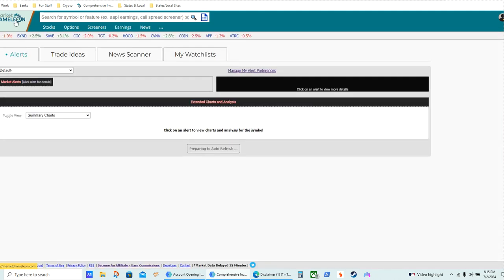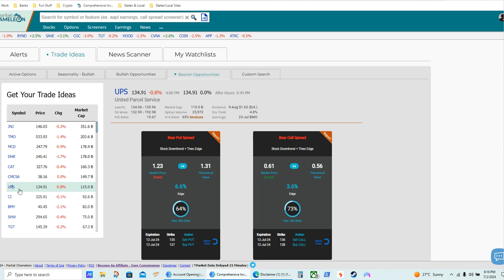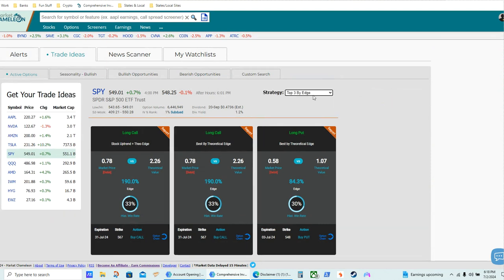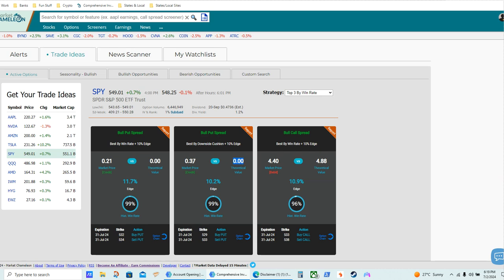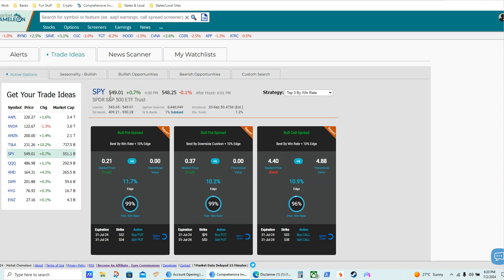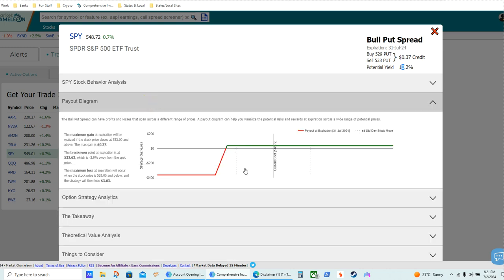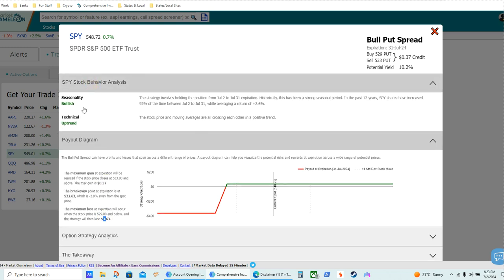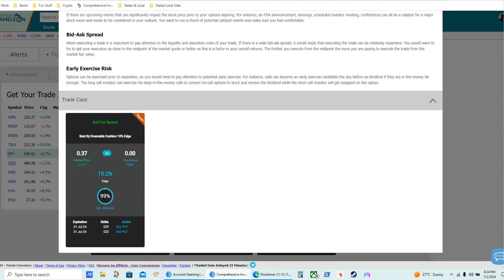Market Chameleon Trade Idea on $SPY | 99% Win Rate (Car Payment)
Welcome to Market Chameleon! Today, I'll show you a trade idea on SPY with a 99% historical win rate.

📊 Key Features:

Bear Call Spread on SPY with a 99% win rate.
Sell the 533 put, buy the 529 put for July expiration.
Net Credit: $37 per spread.
Historical data shows a strong edge and high probability of success.

💡 Why This Trade?

Collect $37 credit with minimal risk.
Historical performance indicates high chances of success.
Ideal for those looking to generate consistent income from options trading.

🔔 Conclusion:
If you believe SPY will not drop below $529 by the end of July, this bear call spread can offer a 10% yield in just 30 days. With a 99% historical win rate, it’s a trade idea worth considering.

📈 Video Breakdown:
0:00 - Introduction and Disclaimer
0:21 - Overview of Market Chameleon features
1:10 - Exploring the 99% win rate trade idea on SPY
1:34 - Setting up the Bear Call Spread on SPY
2:01 - Detailed trade analysis and potential outcomes
3:04 - Practical examples and past performance
5:18 - Historical win rates and edge explained
6:10 - Top 3 by win rate
8:00 - SPY trade idea
10:51 - Summary of SPY trade